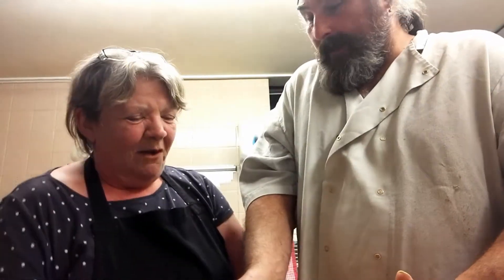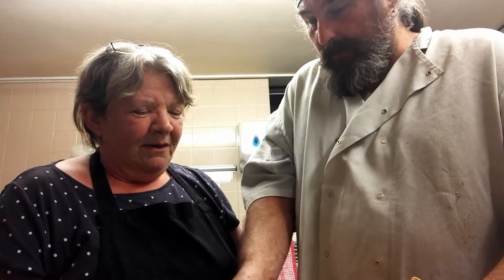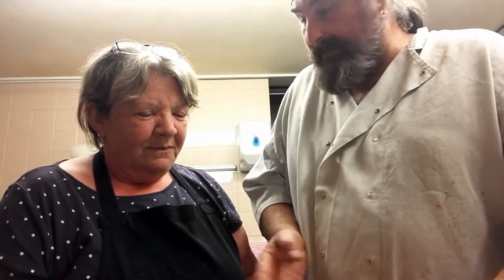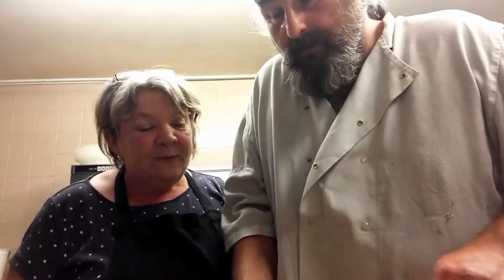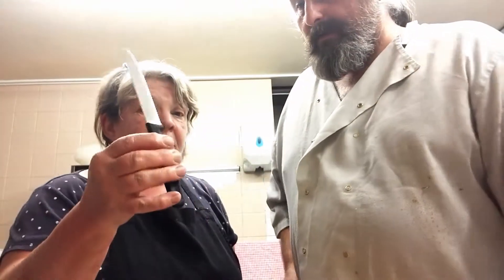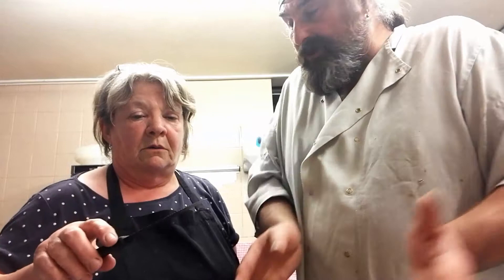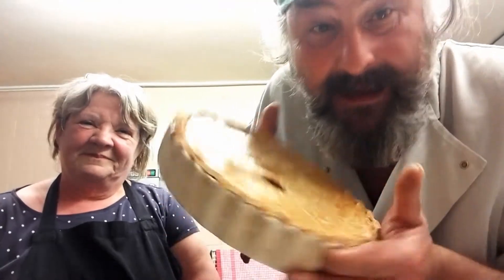Getting a firm grip on pieday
Pieday